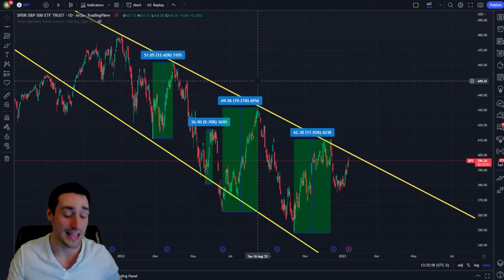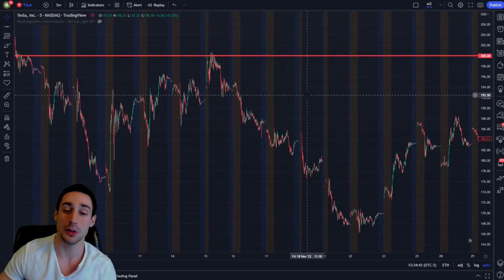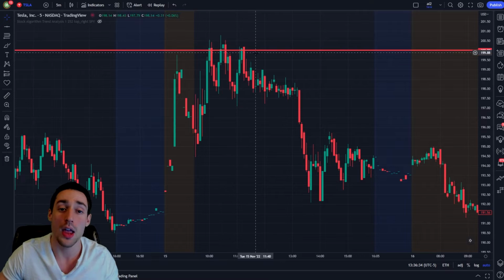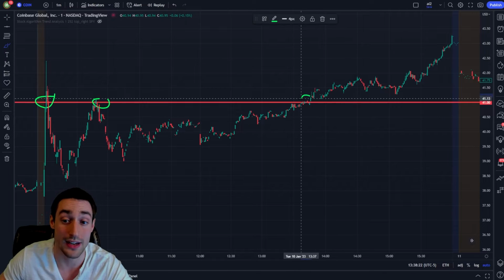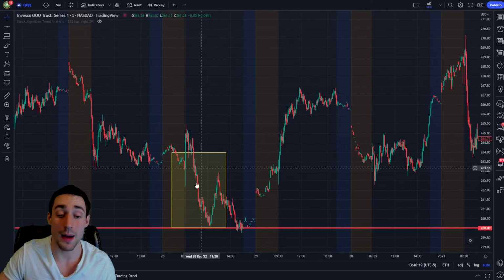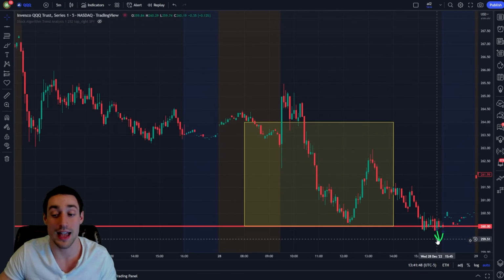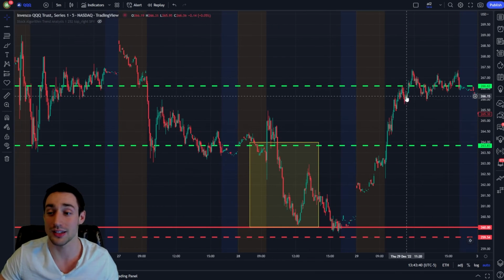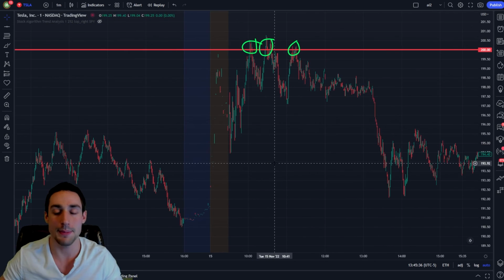How To ACTUALLY Profit Using Support & Resistance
🚀StockedUp Premium Options Alerts & Options Bot ($41 OFF)